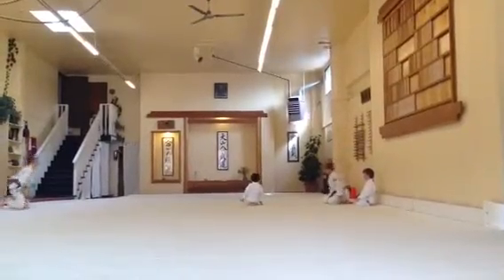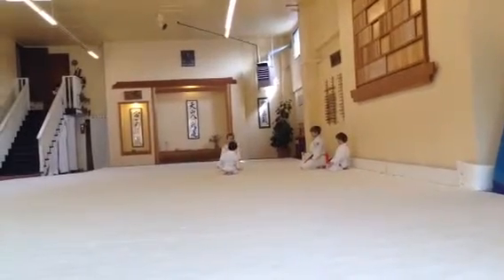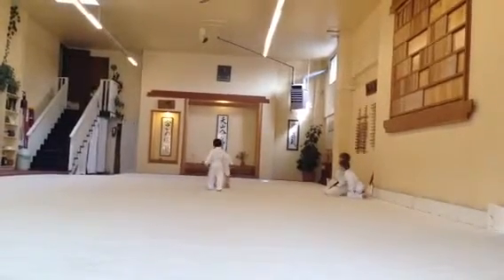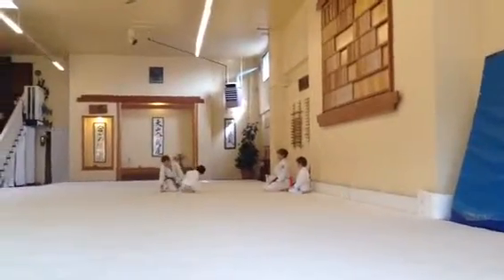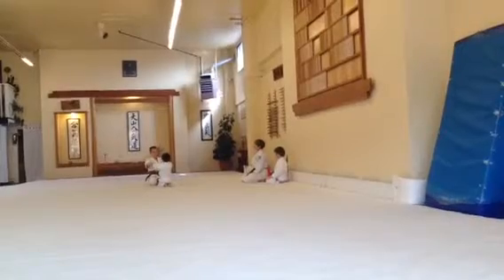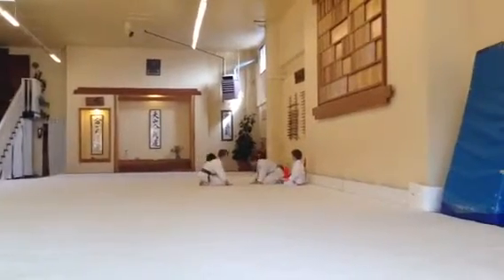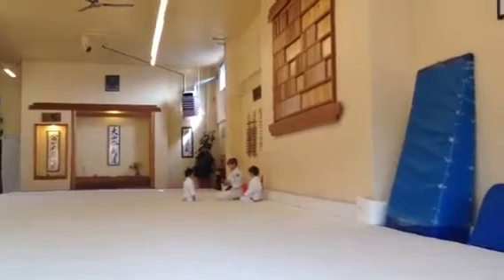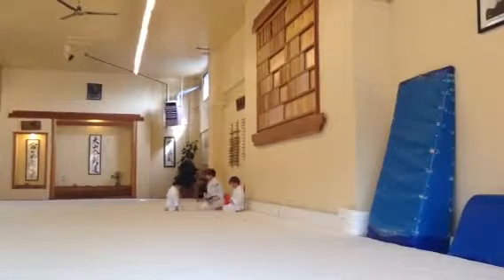R's first blue stripe test